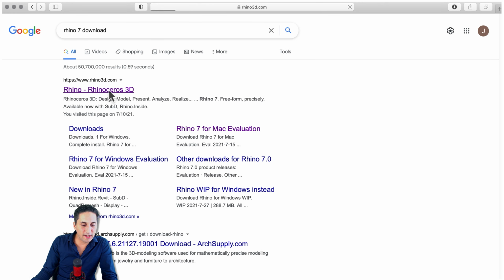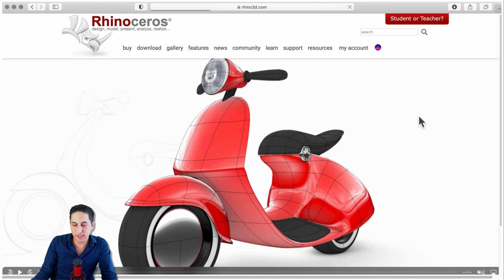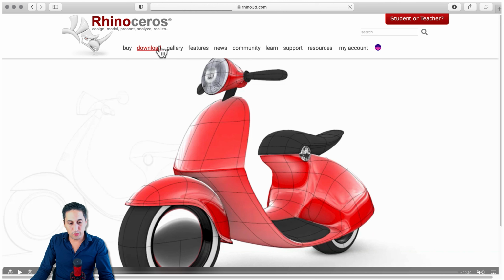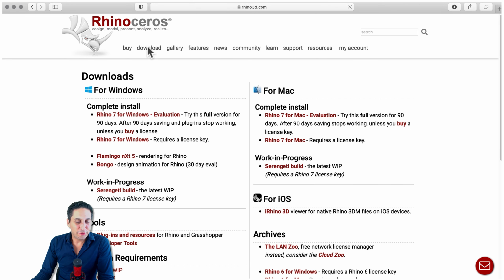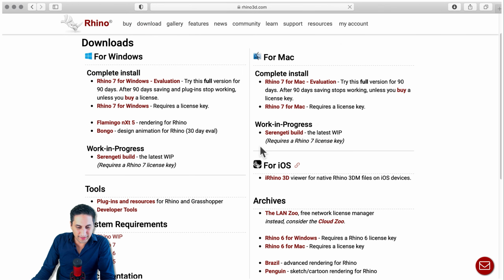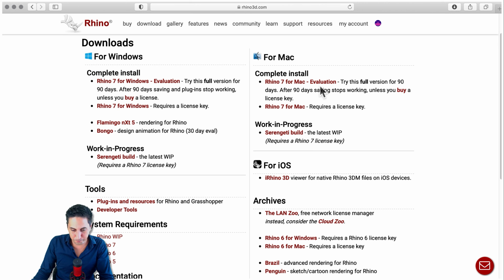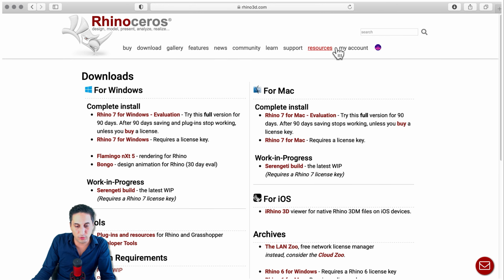Rhino 3D for Beginners | Rhino Overview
Learn the foundations of Rhino 3D in this step-by-step beginner tutorial. 🚀 If you are new to Rhino or 3D modeling, this video will guide you through the essentials — what Rhino is, how it works, and why it’s one of the most powerful design tools for architects, designers, and engineers.

Rhino (Rhinoceros 3D) is widely used in architecture, product design, jewelry, engineering, and 3D printing because of its ability to create and edit NURBS curves, surfaces, and solids with extreme accuracy. Unlike polygon-based 3D software, Rhino gives you the precision needed for real-world manufacturing and prototyping.

In this tutorial, we’ll cover:

0:00 – Introduction: What is Rhino?
0:30 – NURBS, meshes, and point clouds explained
0:44 – Rhino for students and designers
1:03 – Rhino as a development platform (plugins, automation, Grasshopper)
2:00 – Everything is 3D in Rhino
2:40 – Who this course is for (absolute beginners)
3:03 – Rhino for architecture and design
3:14 – How to download Rhino + evaluation version

👉 This course is perfect if you are opening Rhino for the very first time. You’ll learn the **basics step by step** before moving into more advanced tools like **Grasshopper, rendering, and parametric design**.